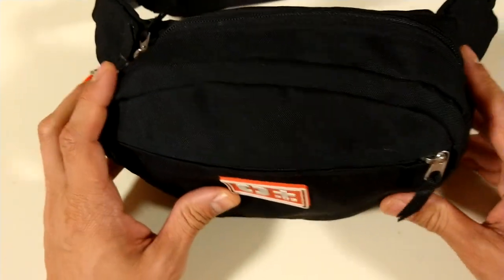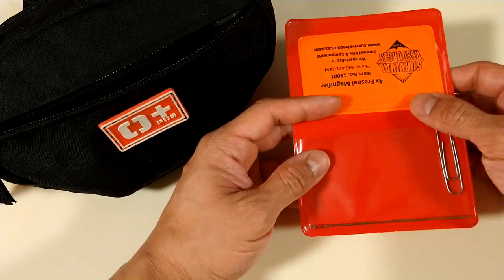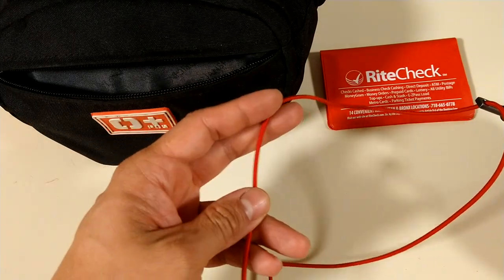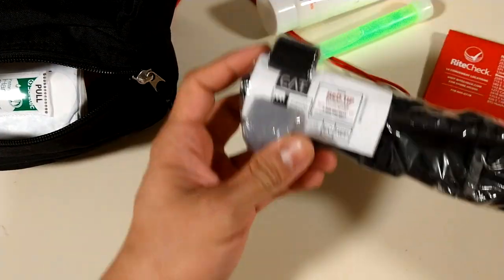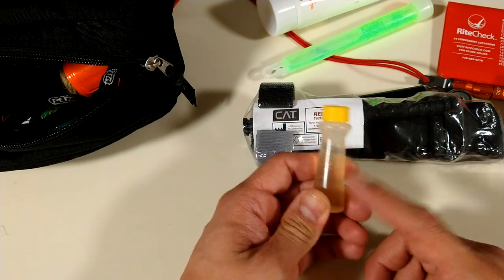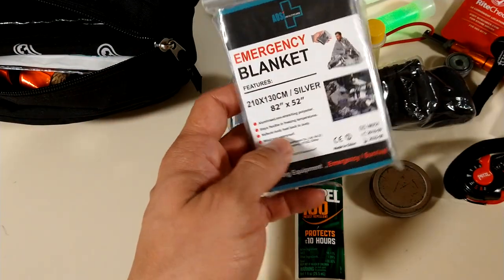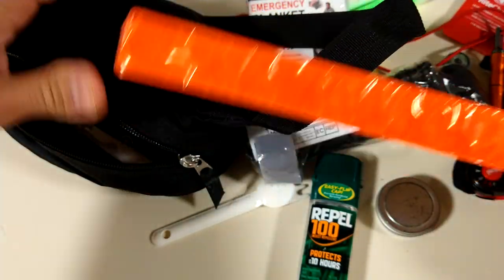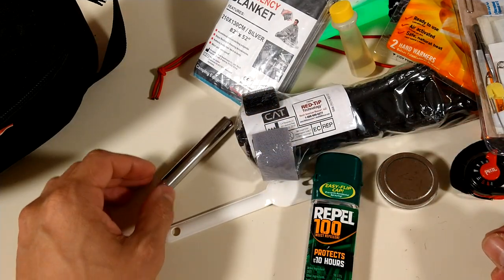My Travel/Adventure Fanny Bag